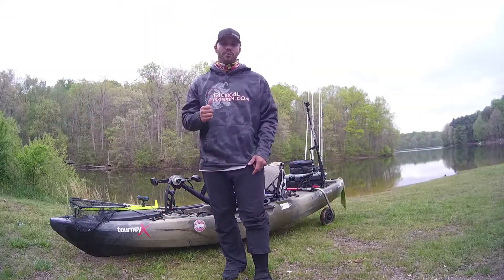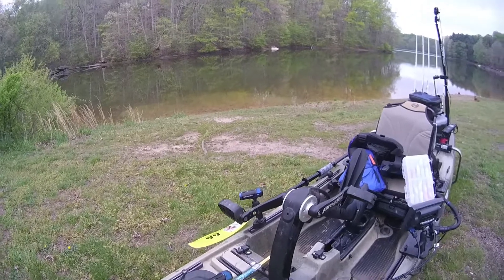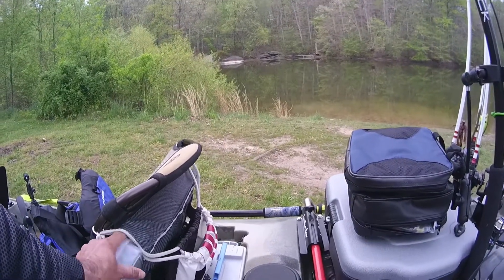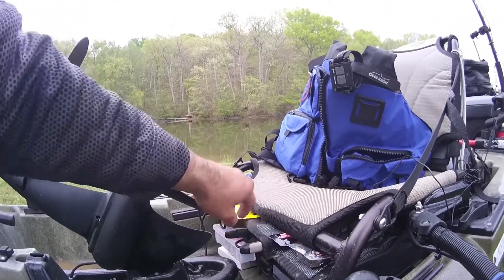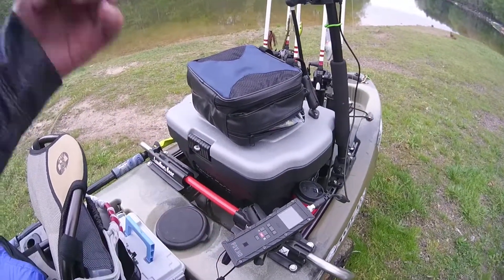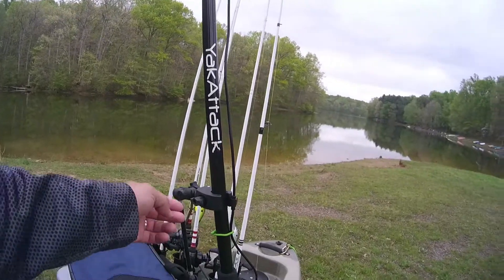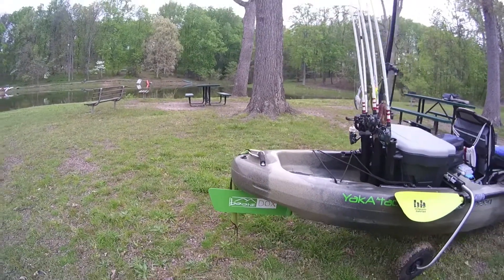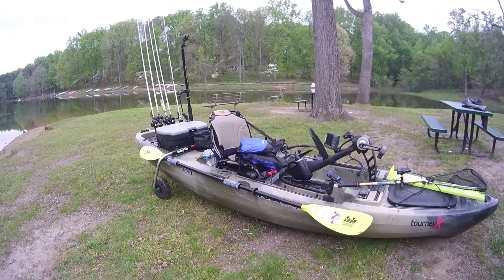How I have my Native Watercraft Slayer Propel 13 Rigged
My 2016 Setup for my 2014 Native Watercraft Slayer Propel 13 Hidden Oak rigging.  For power I use two 12volt batteries 7amp hour for my camera and a 12 amp hour for my lowrance. My crate is from Wal-mart, it is a little hard to reach, but I like the additional covered storage.

Bass Pro Shops Collapsible net
Airpro Ion x2
Lowrance Elite 5 HDI
NRS Chinook
Native Behind the Seat Tackle Organizer
Native Under the seat Tackle and tool organizer
Tough claw
VIO POV 1080
Duckett Fishing rods

Ram Ball mounts

Filmed with V.I.O. POV (VIOPOV) JVC Adixxion

Mid-Atlantic Kayak Fishing

Maryland Kayak Fishing

Kayak Tournament Fishing

DelMarVa Fishing